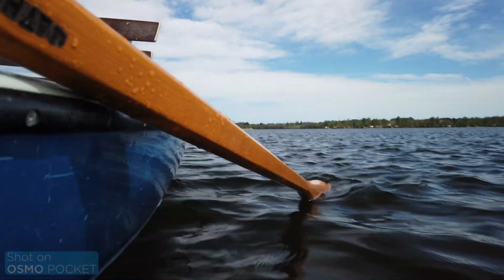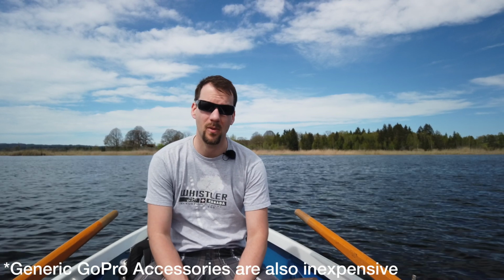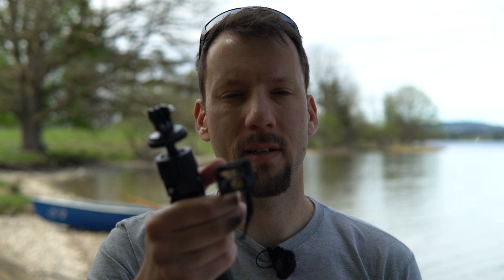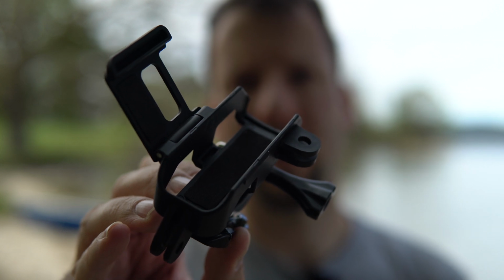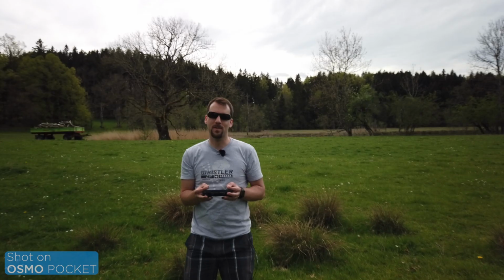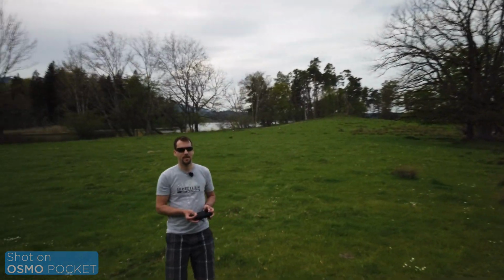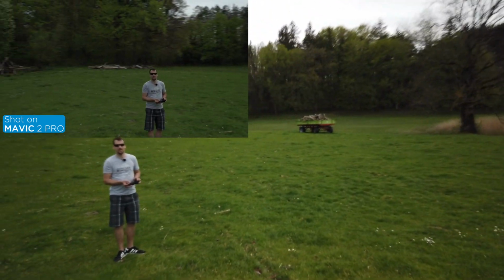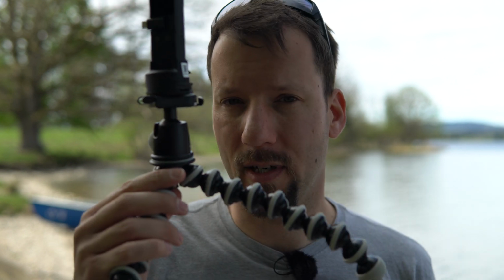DJI Osmo Pocket Accessories - BEST Filters & Mounts - Bavarian Scenery [4K]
Improve your footage with these DJI Osmo Pocket Accessories. I cover the Best Filters, Mounts and more from Polar Pro. Enjoy this look, into another Bavarian Adventure!

Cinema Series ND Filters (both sets get you the entire range)
Tripod Mount Kit Polar Pro
Action Mount (Use all your GoPro Accessories)
WiFi Tripod Adapter (Must Have for Timelapses)

Use PROMO ""QUADCOPTER"" to save"

My Gear:

Best microSD Cards

Hey thanks for reading the Video Description. Glad you are here and hope you have a fantastic day!